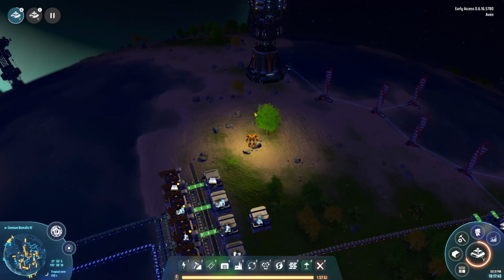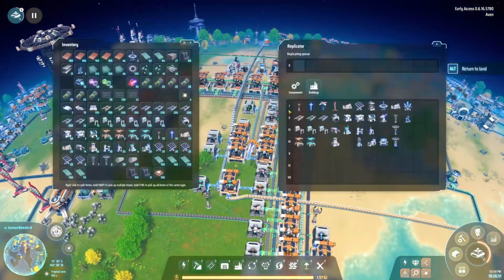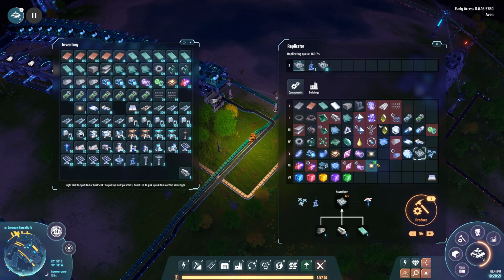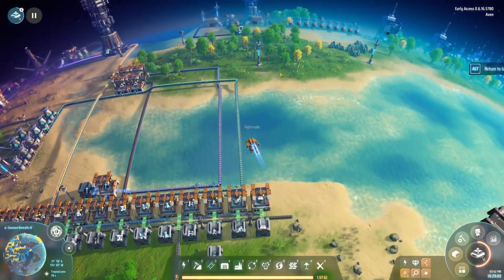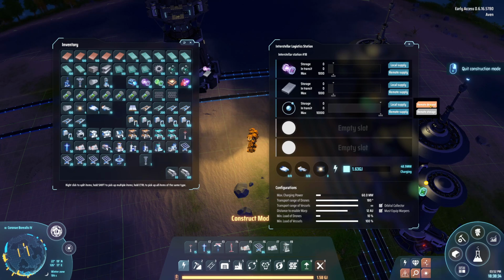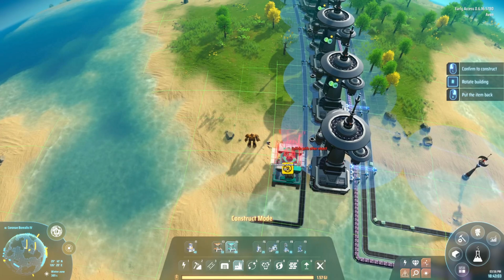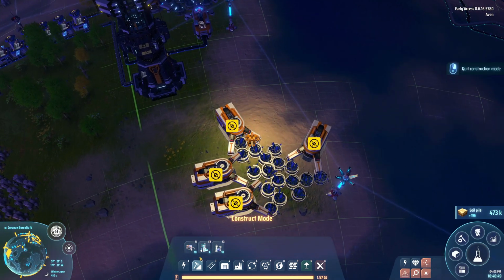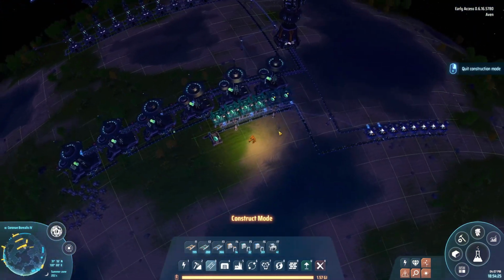Dyson Sphere Program Ep 23 - Graviton lenses - Let's Play, Gameplay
Dyson Sphere Program is out in early access
Let's see if we can build a Dyson Sphere xD

About Dyson Sphere Program:

◇ Design a balanced power network, producing energy in all kinds of power plants like wind turbines, artificial stars… through conveyor belts, and you’ve got technology to help your buildings fit the grid automatically during the construction process. You’ve got the best tools COSMO can afford to build a massive-scale automated production line – the most efficient one ever seen in the universe!